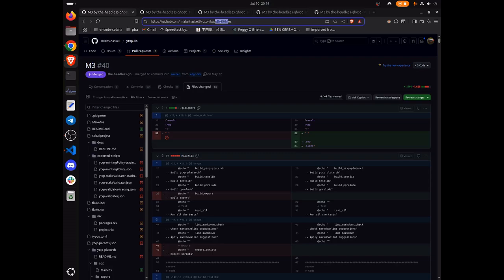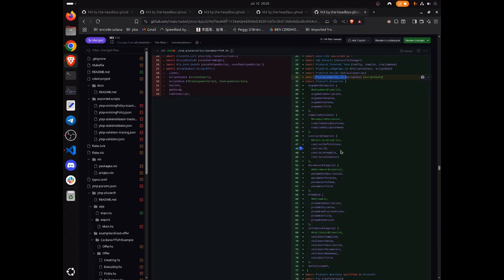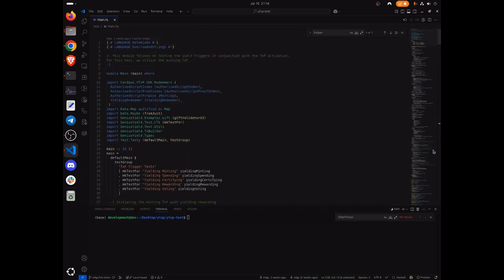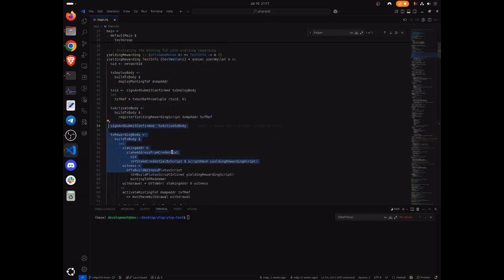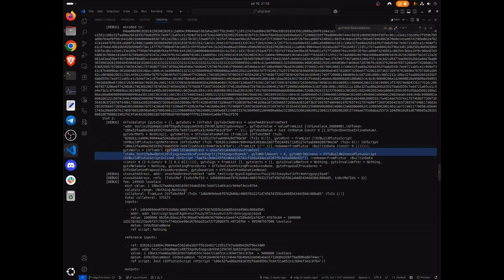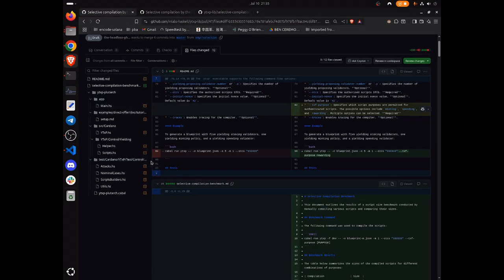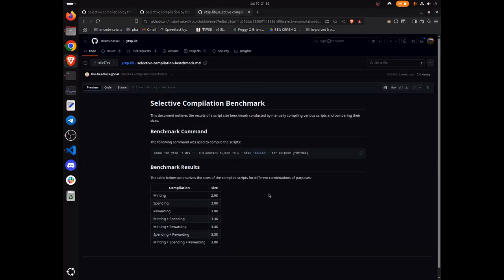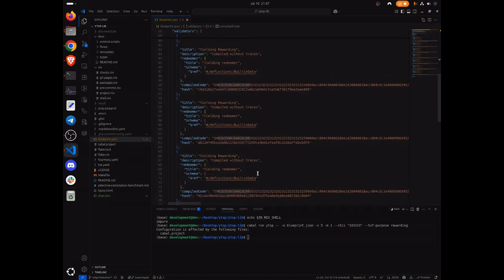Fund13 Conway Upgrade - PoA 3 - YTxP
Video for PoA3 of our Tooling upgrade for Conway compatibility proposal

Core Team:
Gergely Szabo
Andrea Ciceri
Edi Granado
Jared Pon
Radjeep Maity
Jordan Hill
Luke Mahoney